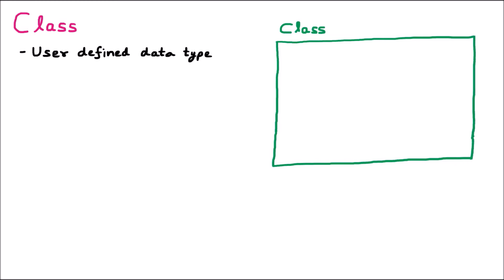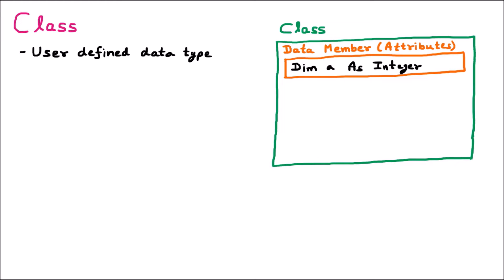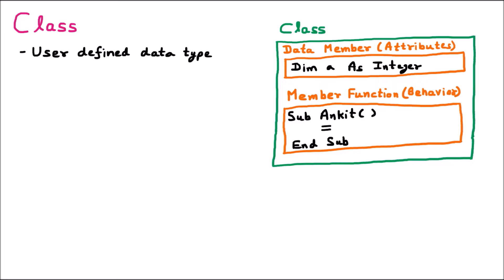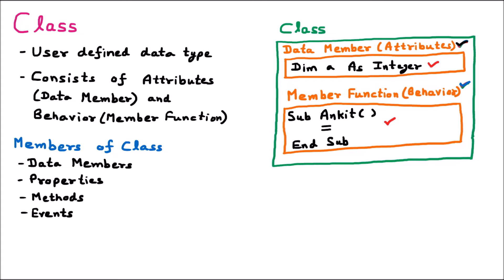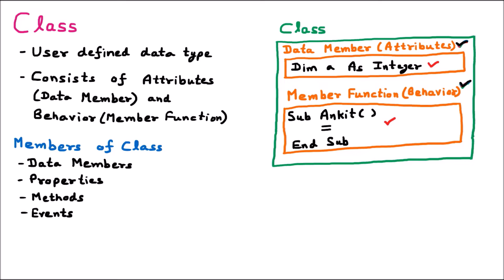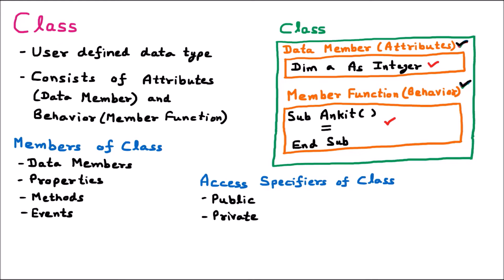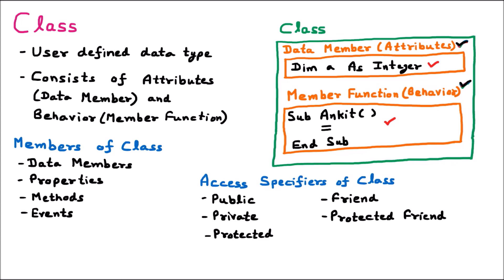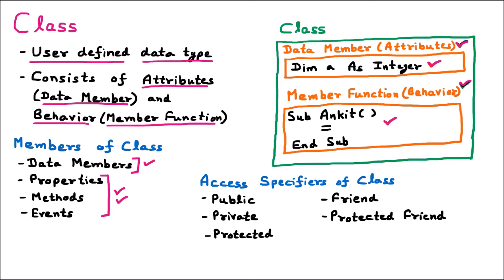Class | Members | Access Specifiers | Attribute | Behavior | VB.Net | Classes and Objects | Part 1